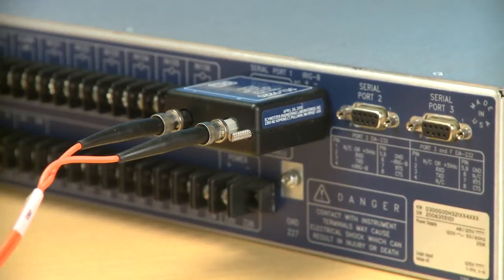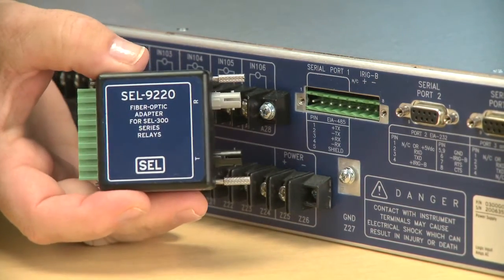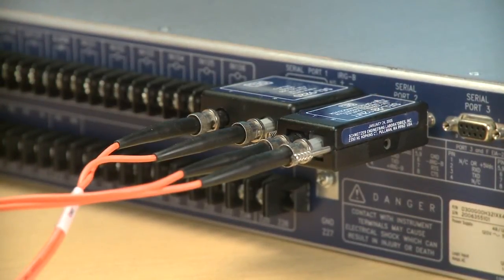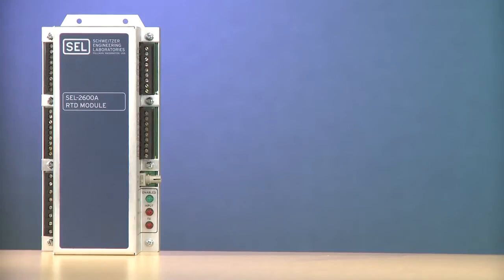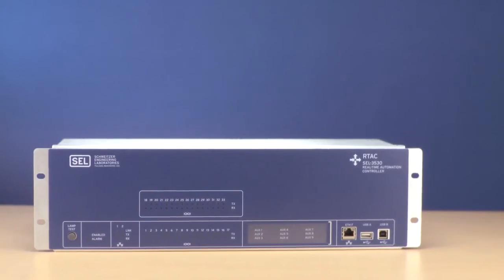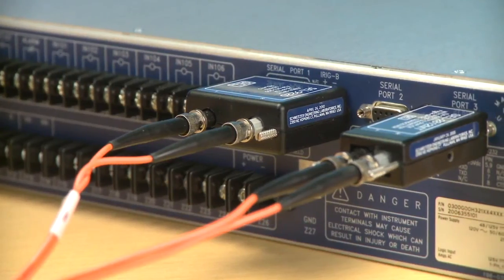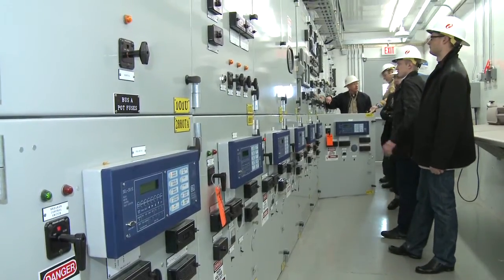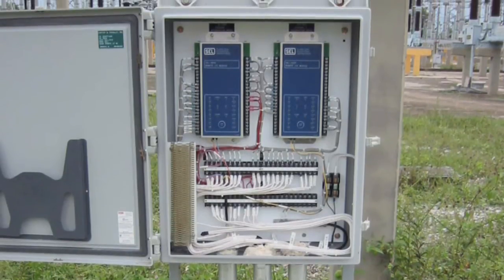SEL-9220 Fiber-Optic Adapter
Convert an SEL-300 series relay EIA-485 port to a fiber-optic data link via an SEL-9220 Fiber-Optic Adapter.